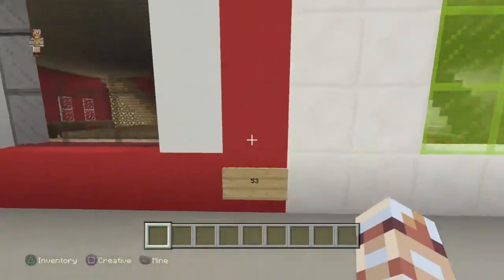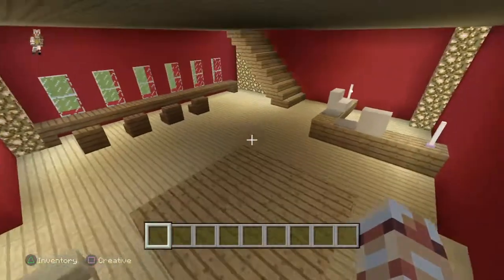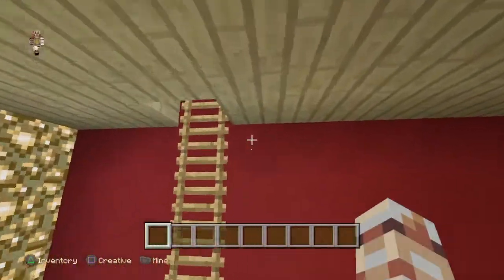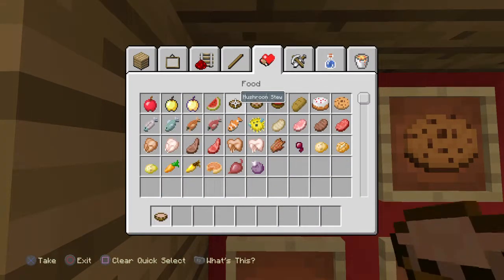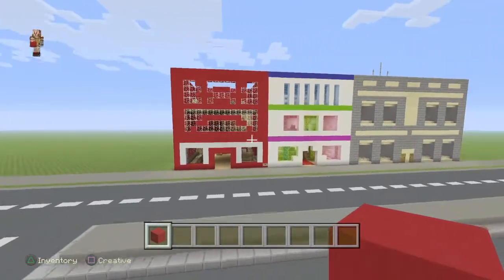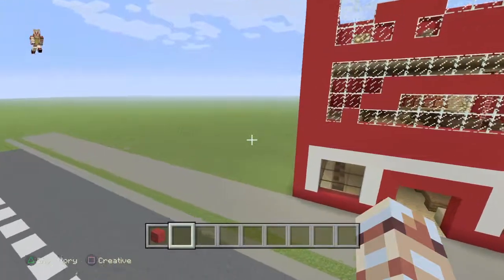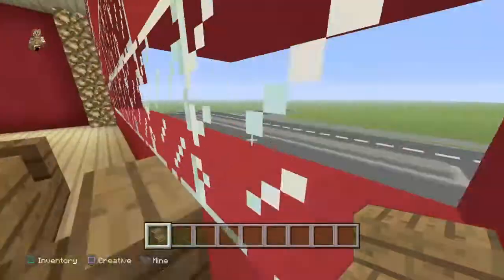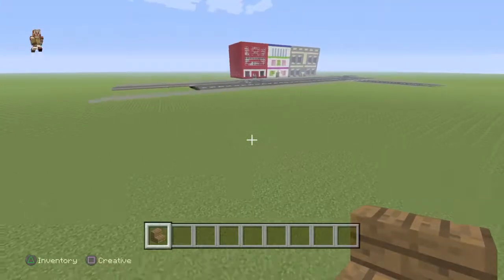City ep7 progress